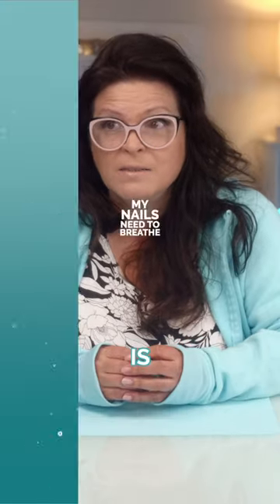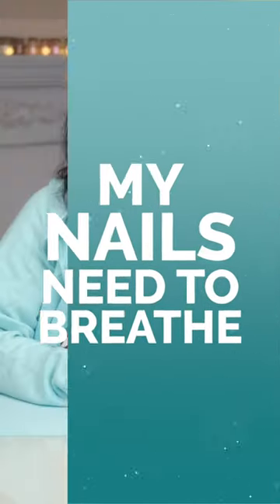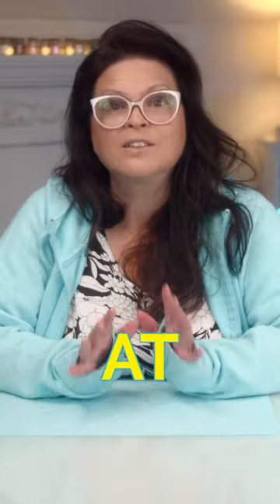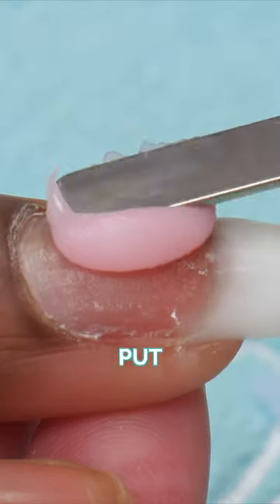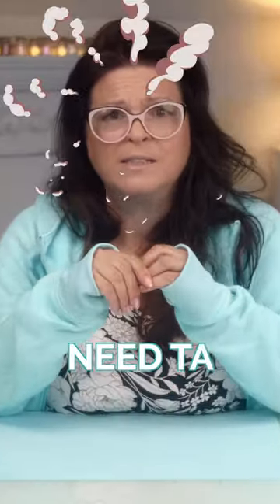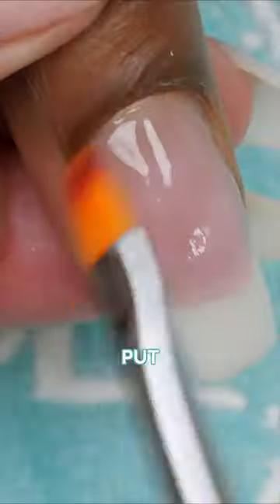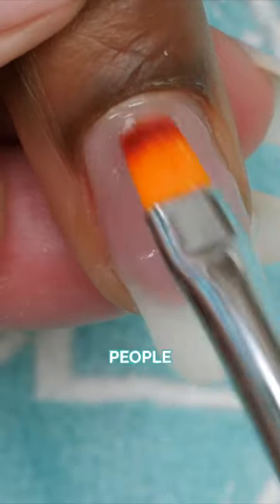My Nails Are Sufficating!! They Can Not Breath!